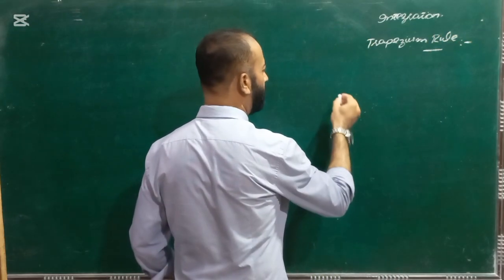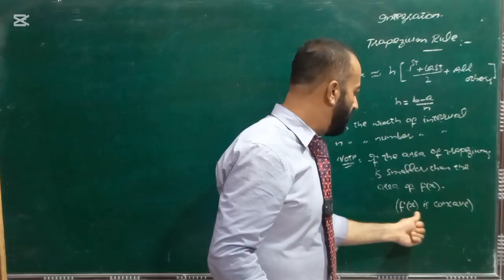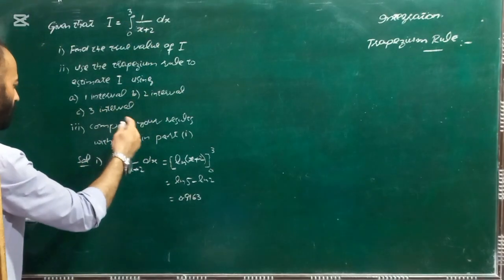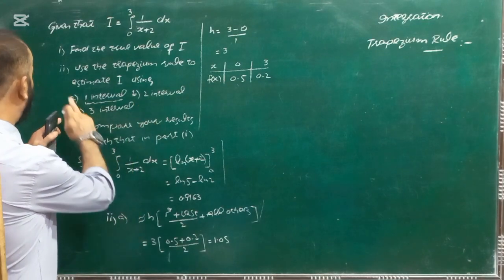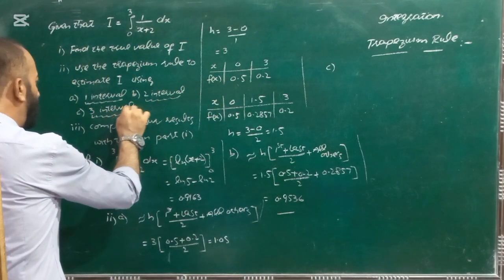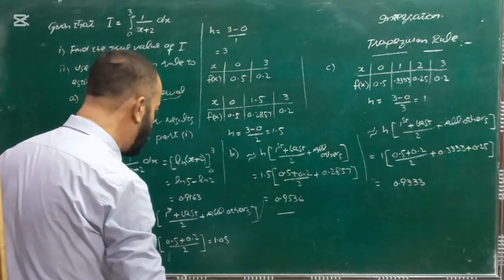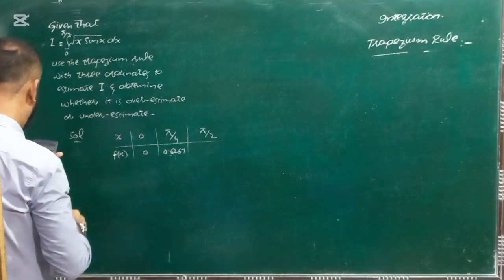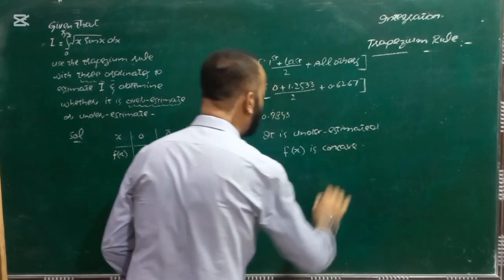A Level/Pure Mathematics 3/Integration/Trapezium Rule (Lecture 5)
This lecture will thoroughly cover the topic 'Trapezium Rule (Lecture 5)' in the topic of Integration in Pure Mathematics 3, A Level Syllabus.